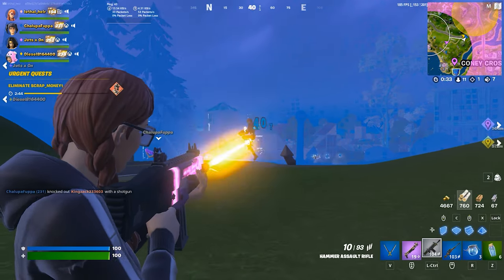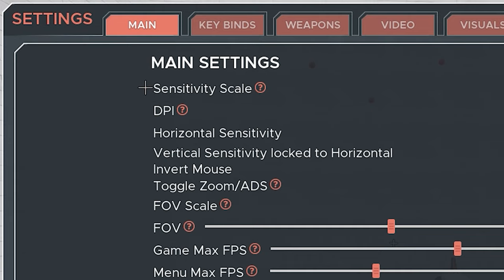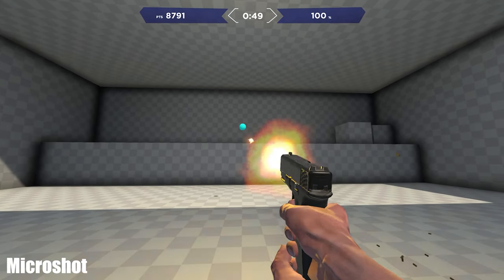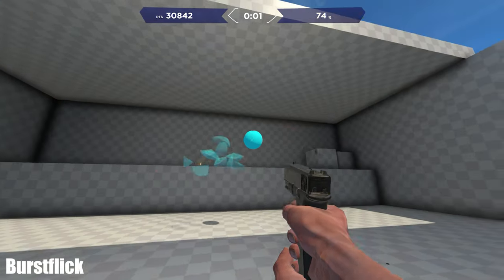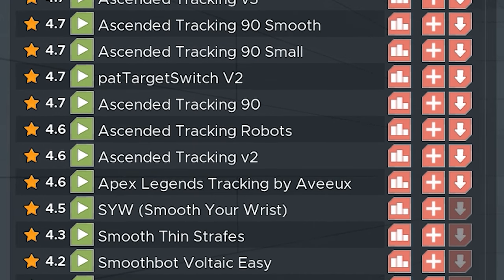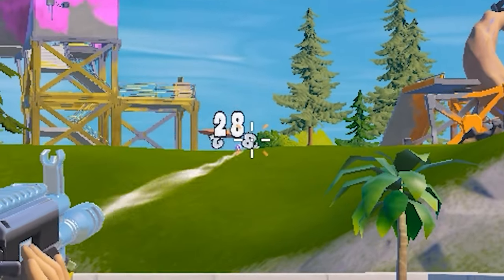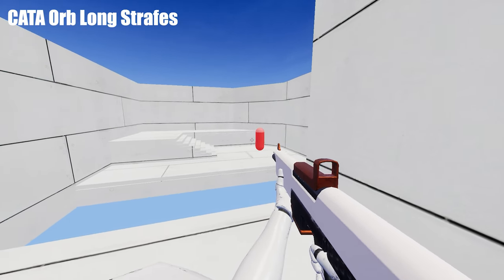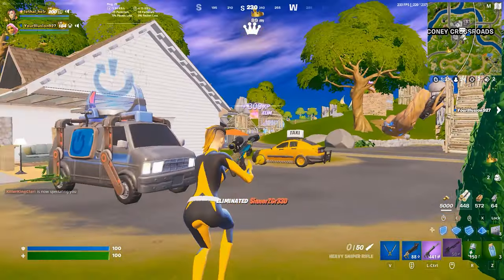Do This to *DRASTICALLY* Improve Mouse Aim! - PC Tutorial - Aim Tips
Having good aim can be a very difficult part of gaming, but it is so important! In this video I discuss Aim Types and how to improve in each area.

(Here Are The Aim Training Courses From The Video)

FLICKING:

Kovaak's-
Tile Frenzy
Wall Targets TE
Tiny Wall Targets TE

Aim Lab-
FSA Reflexshot
Spidershot
Microshot
Gridshot Ultimate

REBOUND FLICKING:

Kovaak's-
Trainer:
Flicking Tab

Aim Lab-
Burstflick
Gridshot Ultimate

TRACKING:

Kovaak's-
Angelic Air 4 Voltaic
Ascended Tracking 90 Smooth
Smooth Thin Tracking

Aim Lab-
Horizontal Smoothness
Smoothpill Voltaic
Pilltrack Voltaic

PROJECTILE:

Kovaak's-
CATA Orb Long Strafes
CATA Orb Fast Strafes
CATA Orb Long Strafes Invincible
CATA Orb Fast Strafes TS2

Aim Lab-
Strafeshot
Circleshot
Blinkshot
(choose Bio Dart Rifle)

PC SPECS:

GPU - EVGA 2080Ti Hybrid
MOBO - Asus Tuf Gaming X-570 (laugh away)
RAM - 64GB Gskill Trident Z Neo - CL16 3600mHz
CPU Cooling - Thermaltake 360 A.I.O.
Case - Lian Li Lancool 2
SSD - Seagate Fire Cuda 2TB
NVMe - WD BLACK SN850

00:01 - Intro
00:36 - Disable Pointer Precision (Windows Mouse Acceleration)
01:04 - Download An Aim Trainer
01:41 - Use the Same Sensitivity That You Have In Game
02:03 - 3 Aim Types
02:25 - Flicking
02:53 - Kovaak's Flicking Scenarios
03:06 - Aim Lab Flicking Scenarios
03:23 - Rebound Flicking
03:52 - Kovaak's Rebound Flicking Scenario
04:25 - Aim Lab Rebound Flicking Scenarios
05:21 - Tracking
05:47 - Kovaak's Tracking Scenarios
06:25 - Aim Lab Tracking Scenarios
07:11 - Prediction
07:16 - Pre-Aim
08:01 - Leading Your Shot
08:09 - Projectiles
08:34 - Hitscan
09:00 - Kovaak's Projectile Scenarios
09:30 - Aim Lab Projectile Scenarios
09:54 - Projectile Behavior In Games vs. Aim Trainers
10:11 - General Sniping Advice
10:40 - Summary and Conclusion